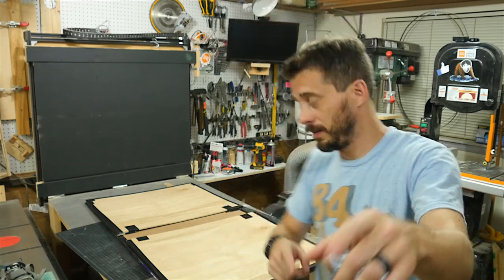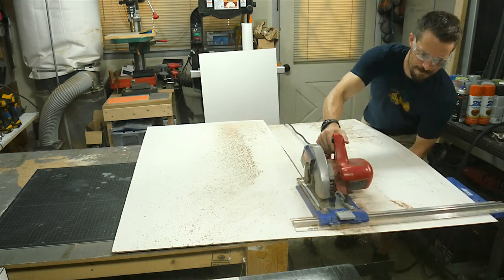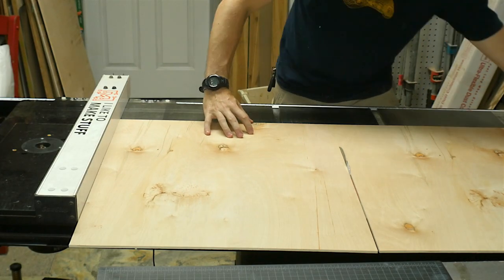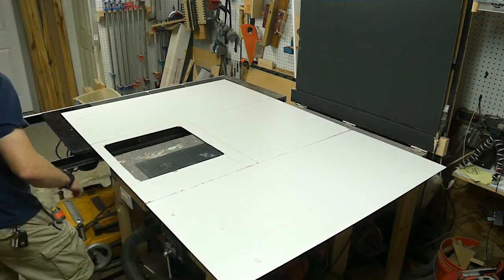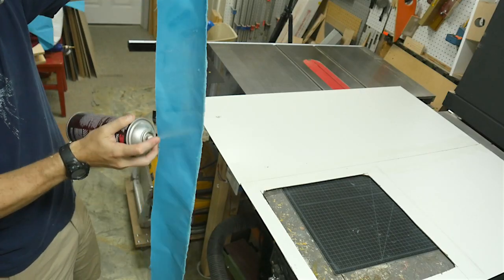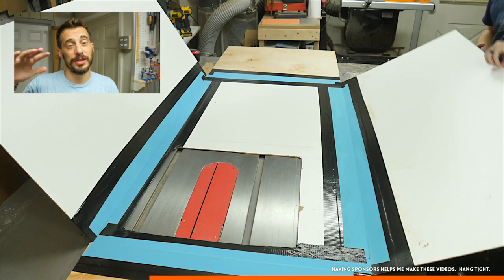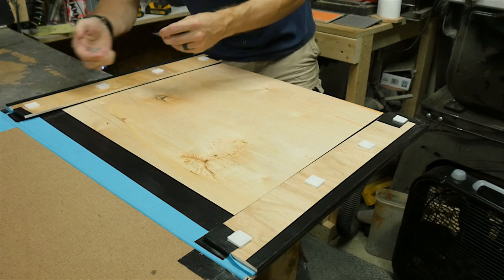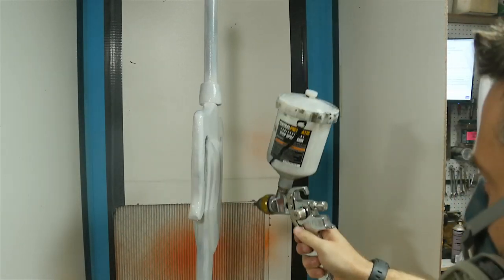How to make a DIY Paint Booth | I Like To Make Stuff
Make a DIY paint booth that can fold up for storage!

TOOLS LIST:
- Skil circular saw
- Jigsaw (This one is much better than the one I have)
- Kreg Rip Cut (circular saw guide)
- Box Fan
- Super 77 spray adhesive
- Barge Cement
- Gorilla Tape
- Rotary Cutter